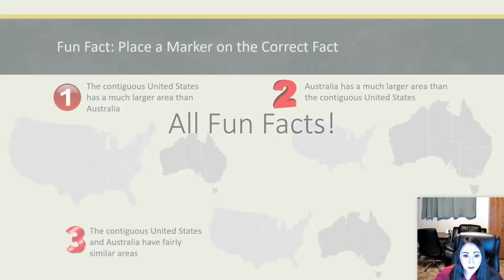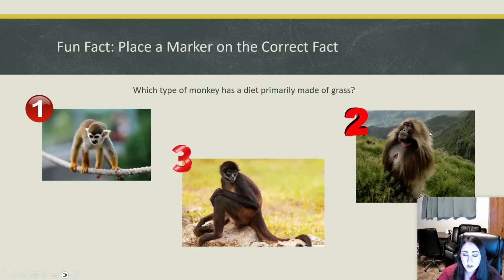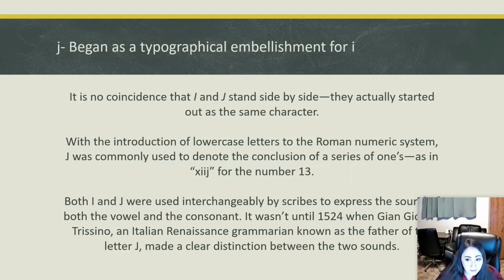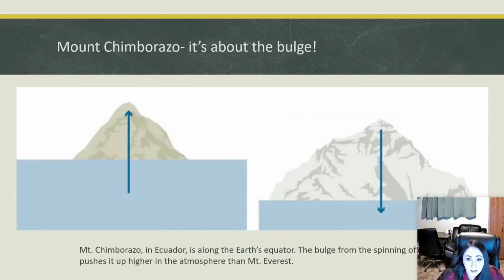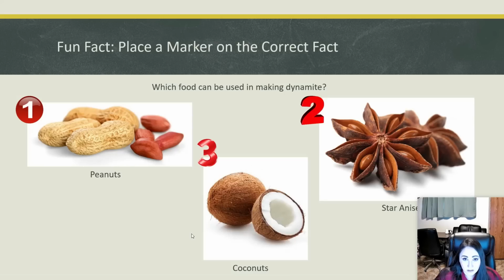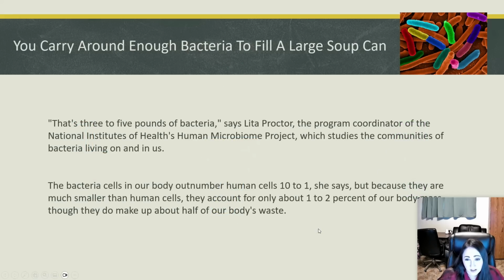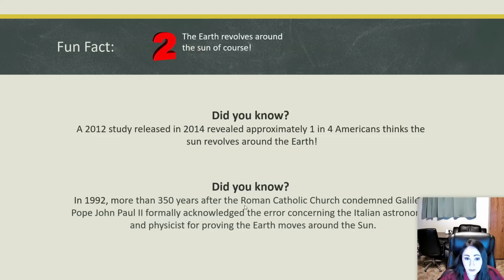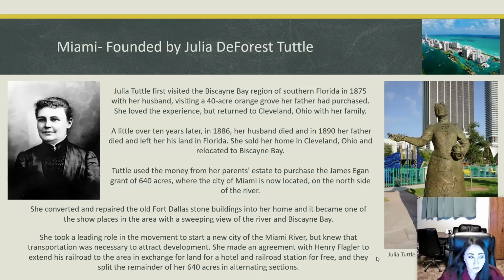Fun Facts 1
Guess which fact is correct - A fun game to play with your family and friends
Part 1